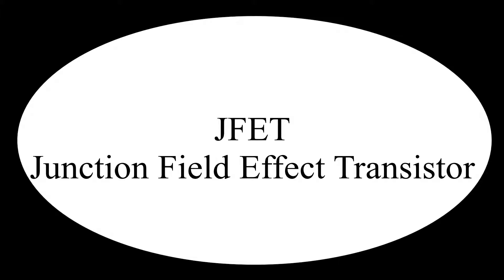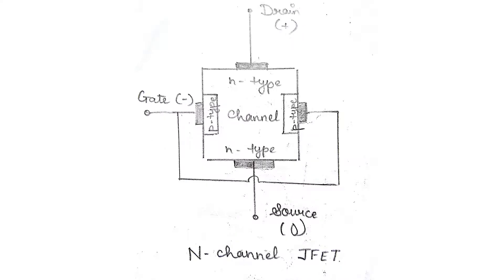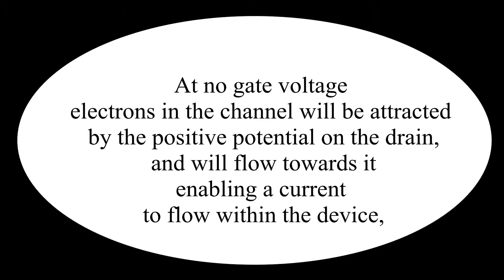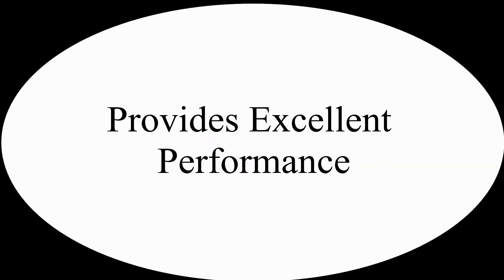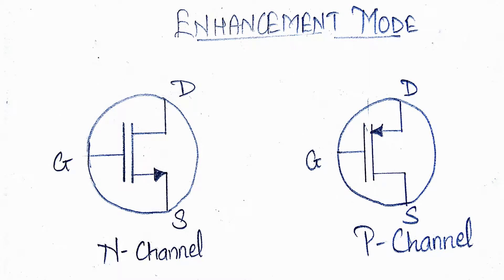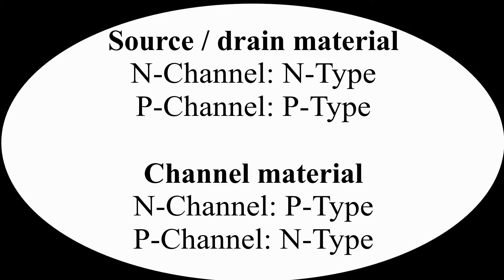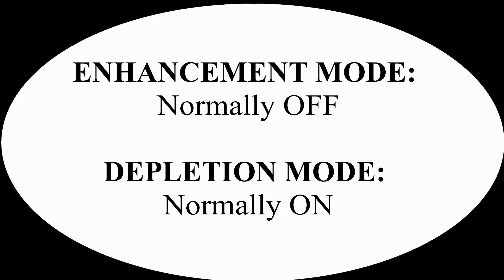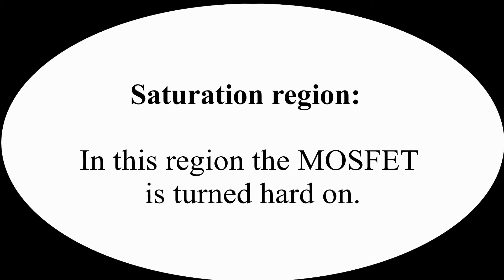JFET and MOSFET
In this video we will be learning about JFET and MOSFET.
The Two main and important types of FETs currently in the market are the JFET and MOSFET. These have various advantages over BJTs. The junction gate field-effect transistor (JFET or JUGFET) is the simplest type of field-effect transistor. They are three-terminal semiconductor devices that can be used as electronically-controlled switches, amplifiers, or voltage-controlled resistors. MOSFETs provide many advantages. In particular, they offer very high input impedance and they are able to be used in very low current circuits. This is particularly important for integrated circuit technology where power limitations are a major consideration. The circuit diagram and Characteristics of both these FETs are discussed in the video. Applications of the transistors are also discussed.